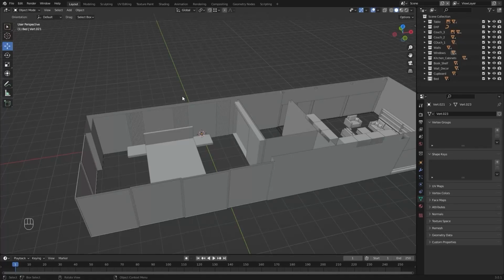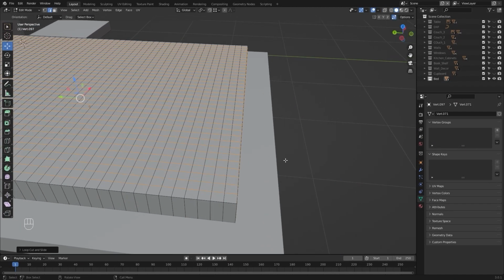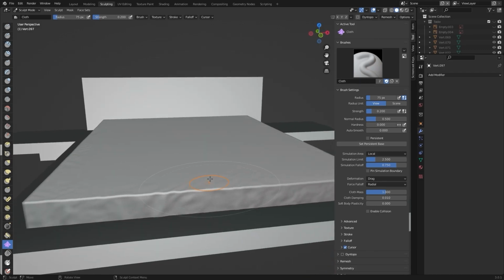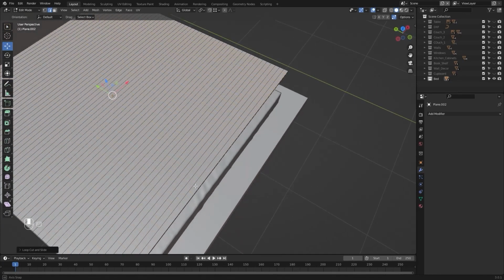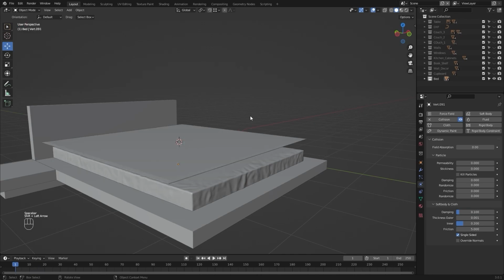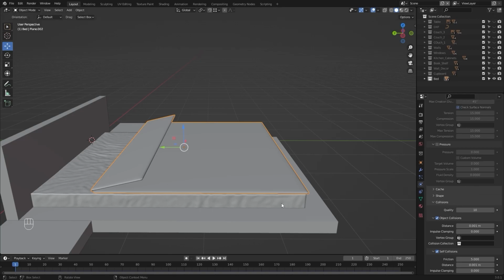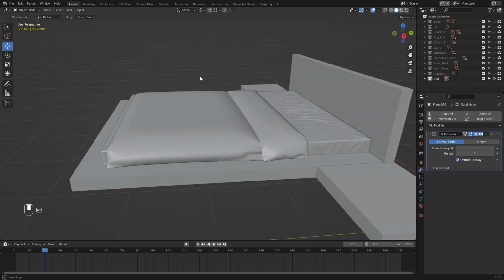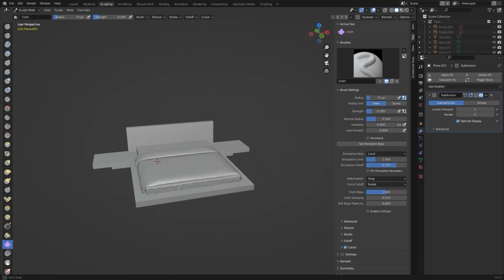Unreal Engine 5.1 For Architectural Visualization - Model Bed Mattress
Unreal Engine 5.1 For Architectural Visualization Model Bed Mattress. 14th Class of Unreal Engine 5.1 For Architectural Visualization in which you'll Model a Bed Mattress and a blanket by running the Cloth Simulations in Blender 3D Modeling Software for this Unreal Engine Archviz Course. If you are using any other 3D Modeling Software the process is pretty much the same. You just have to follow the same procedure in whatever the 3D Modeling Software you're using.